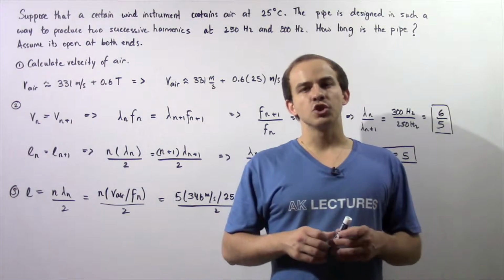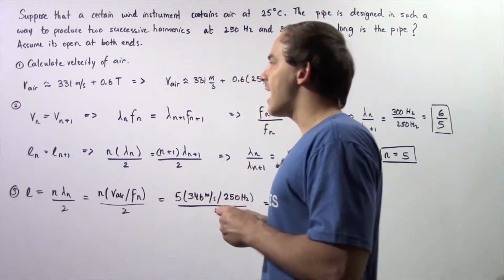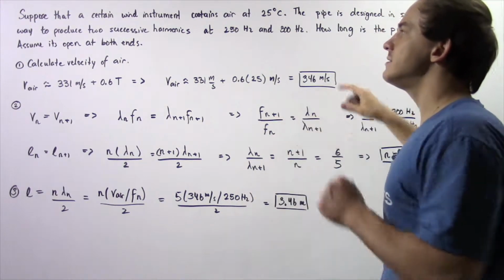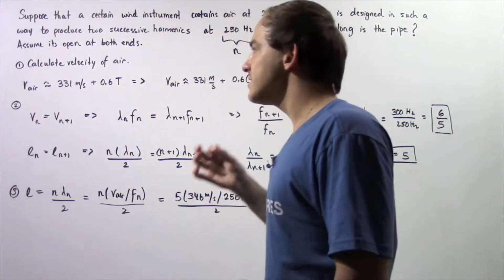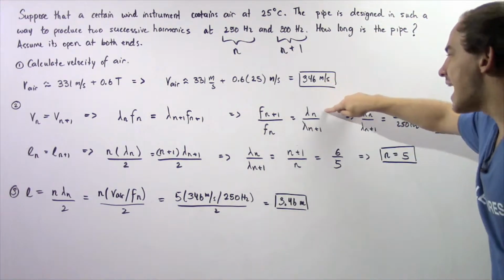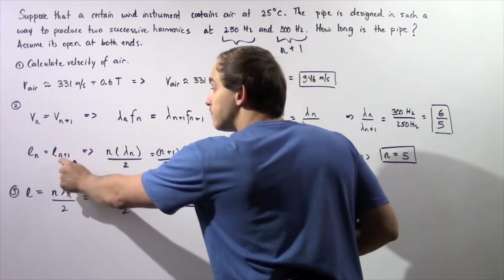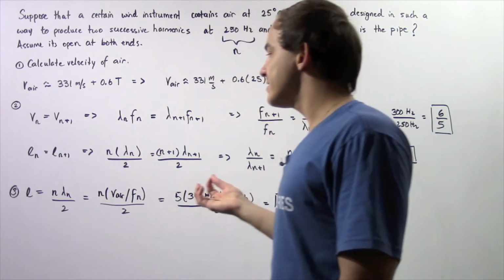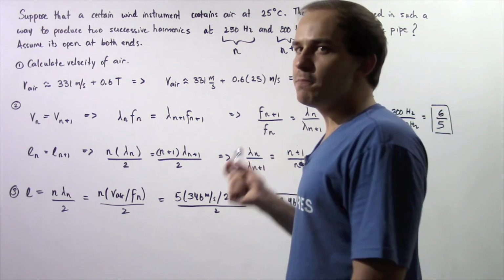Wind Instrument Example